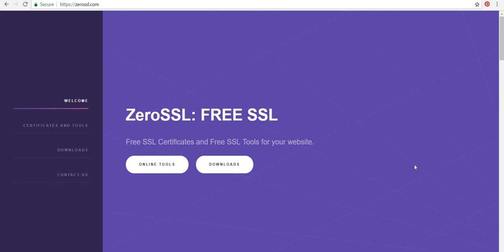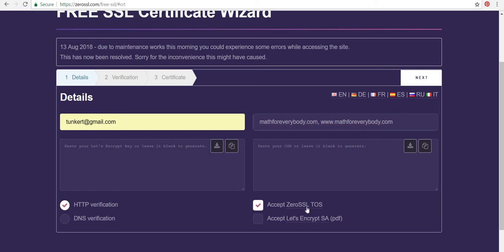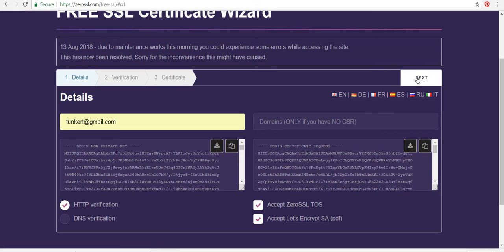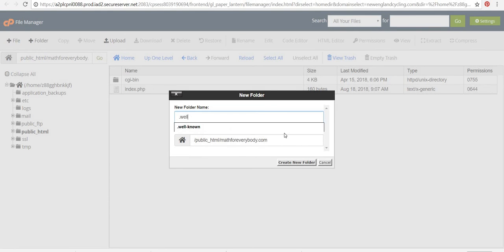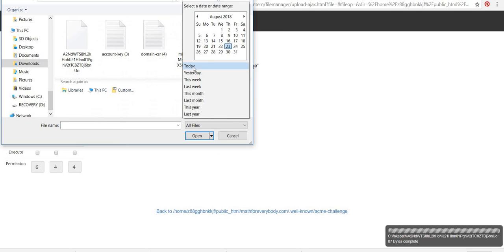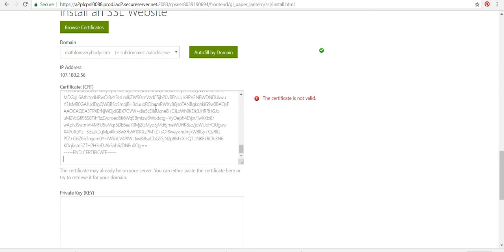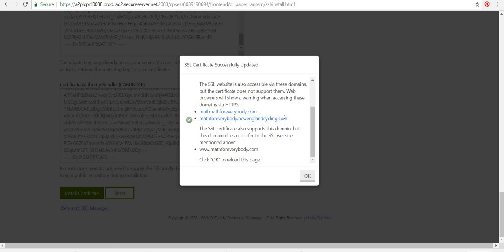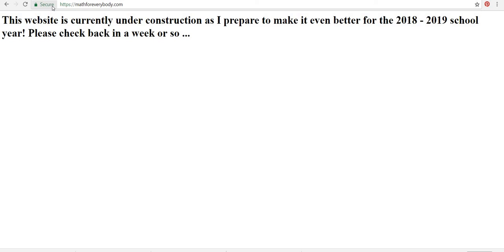Installing a Free SSL (https) for your GoDaddy Website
In this video I show you how to install a free SSL from let's encrypt on your GoDaddy shared hosting so you can have a SSL for your site which helps with SEO.

Ideas:
Make separate page with links to youtube videos
Tab-bar-mode in emacs shortcuts using it in terminal